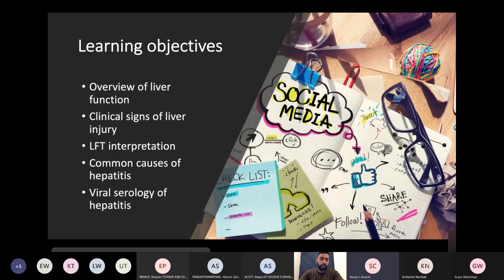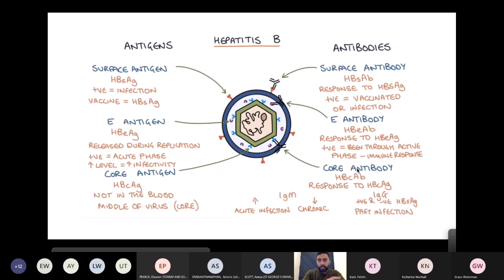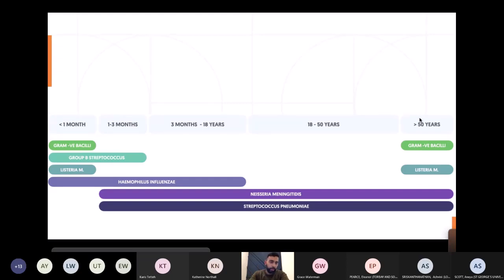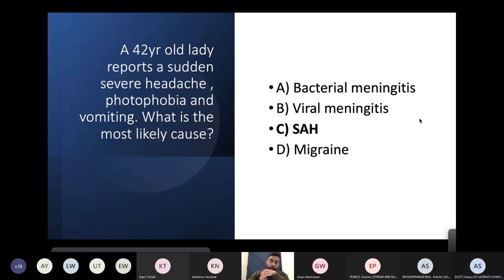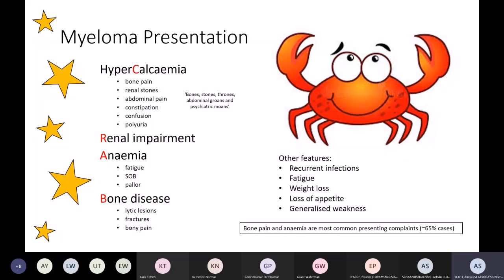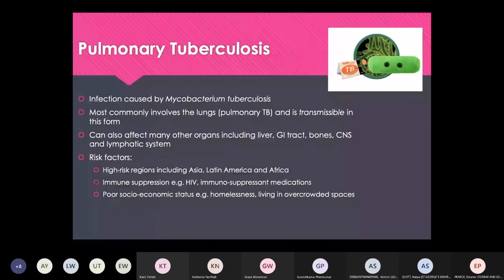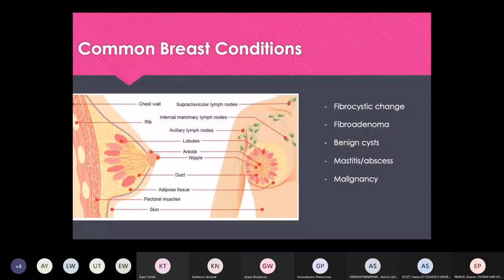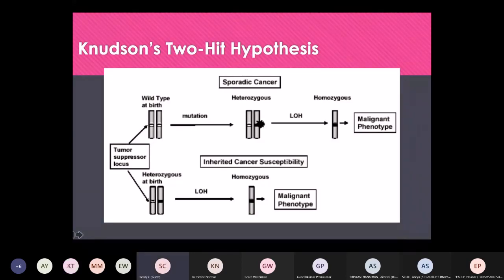21/22 GEP CRASH COURSE SERIES: Grad Med Protecting Life Revision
Covering the immune system and basics of cancer biology.

Apologies for the error on the title slide!